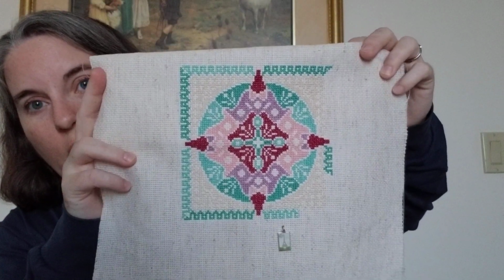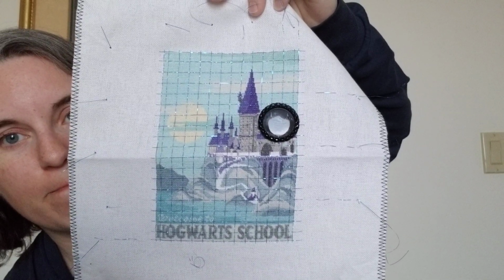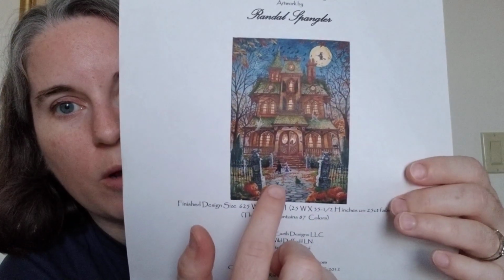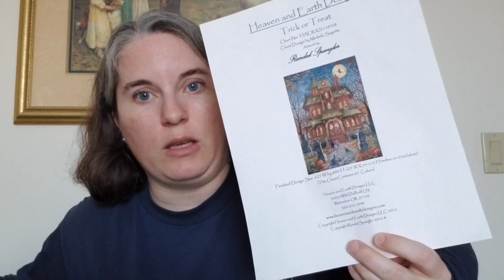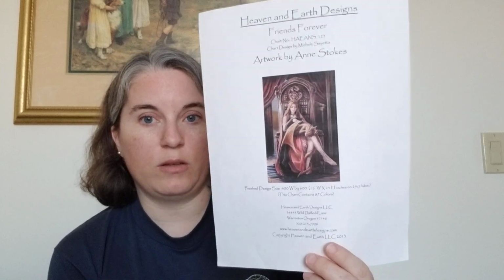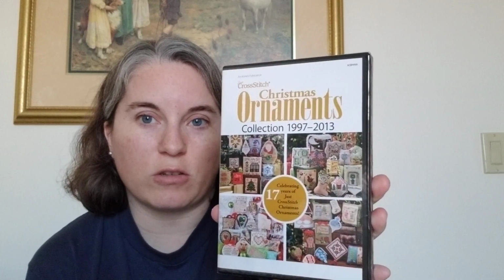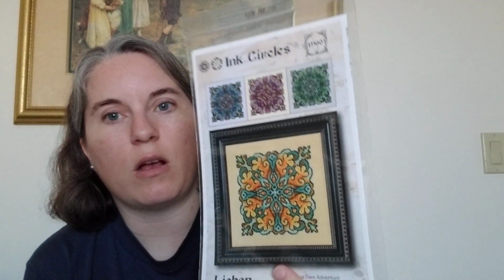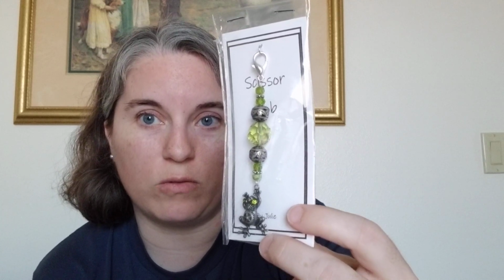Flosstube 42: Stitching update & fishing story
Thanks for commenting, liking & watching!  Newcomers - welcome!  You can follow my stitching progress on Instagram: @spartanstitcher.

My Etsy shop